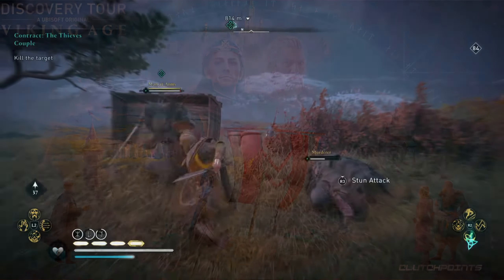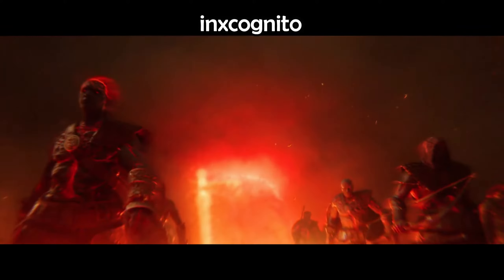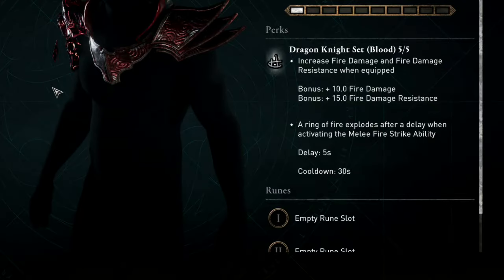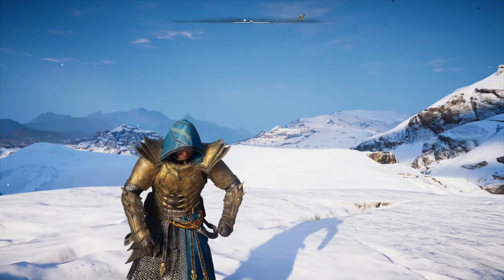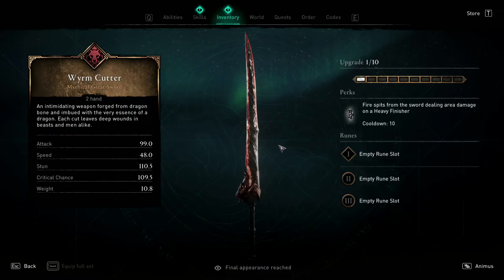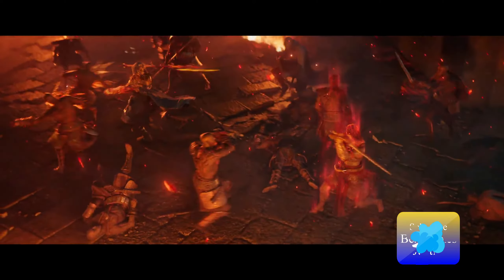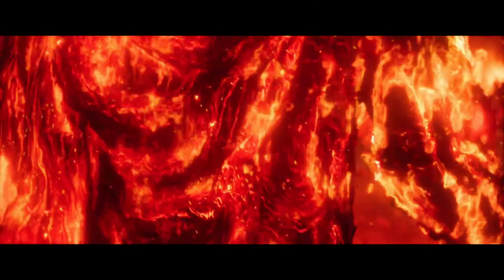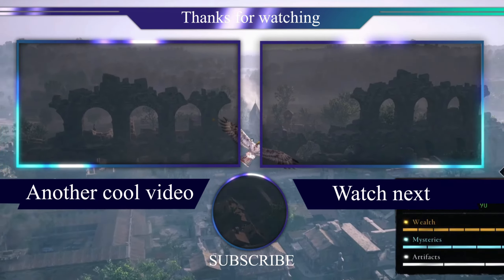LEAKED Dragon Knight Armor Assassin's Creed Valhalla, NEW ARMOR PACK LEAKED INFO,Wyrm Cutter Sword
Assassin's Creed Valhalla Update 1.4.2 arriving feb 1st 2022.
Dragon Armor Set & New Weapons
NEW Title update 1.4.2
New gear packs ac valhalla
Assassin's Creed Valhalla- Update 1.4.2
Breakdown Of The New Dragon Knight Armor Set & New Weapons
Assassin's Creed Valhalla DLC helix store
 Assassin's Creed Valhalla Dragon Knight Pack will be on the Helix Store
Assassin's Creed Valhalla Dragon Knight Armor LEAKED